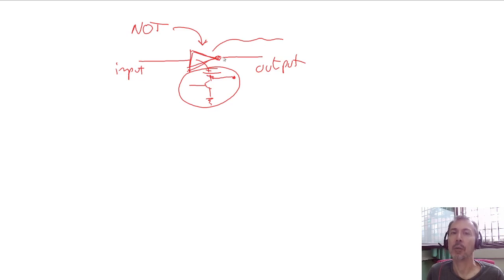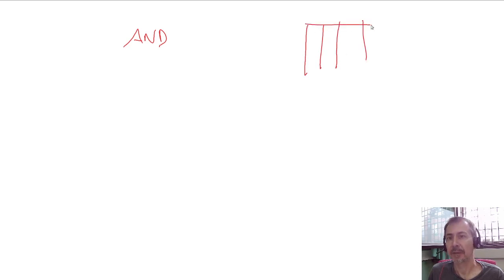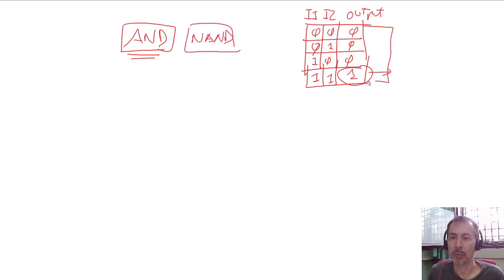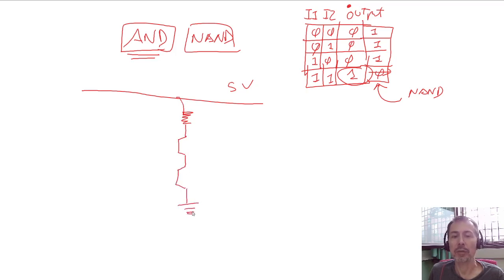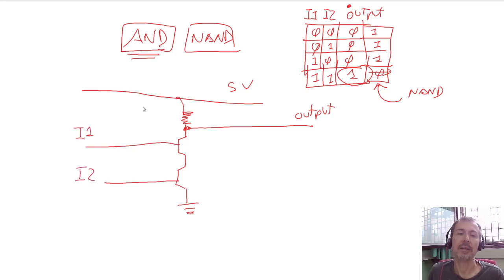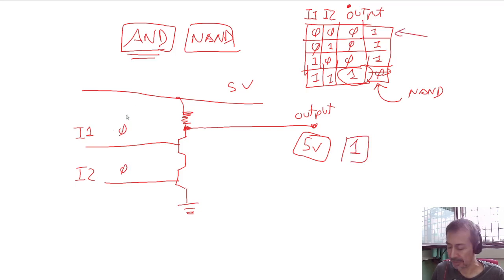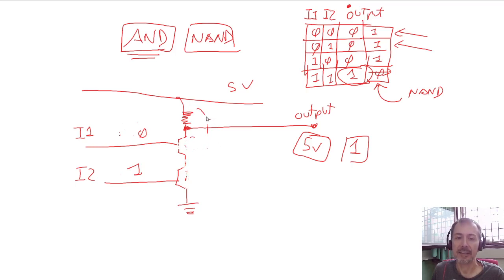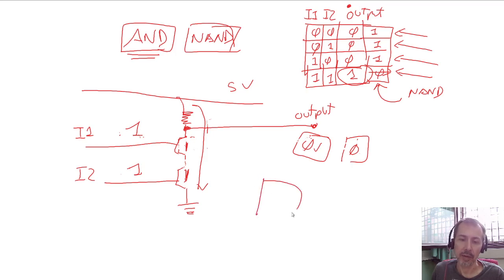SI-UT2-G1-02 Example of NAND gate